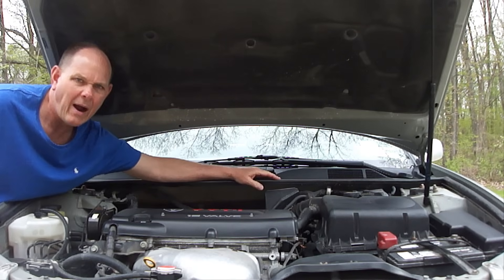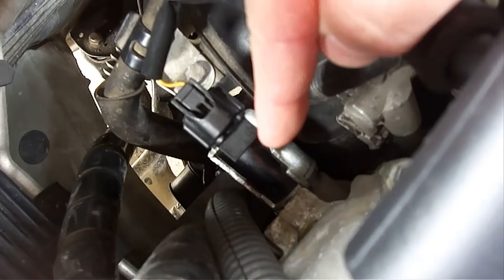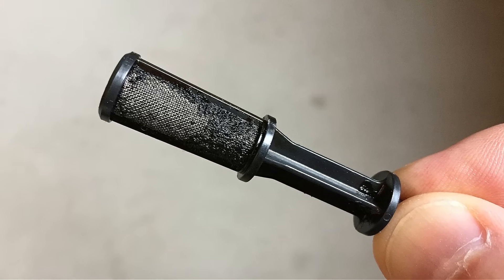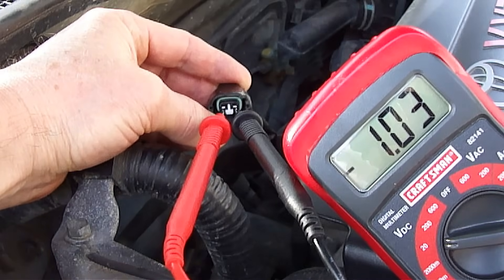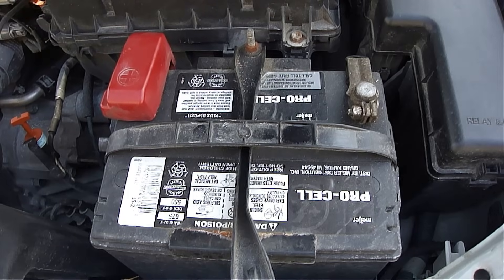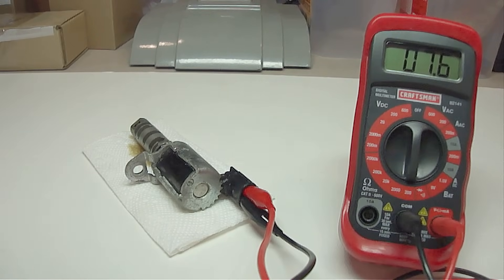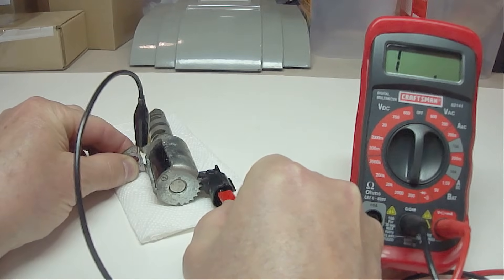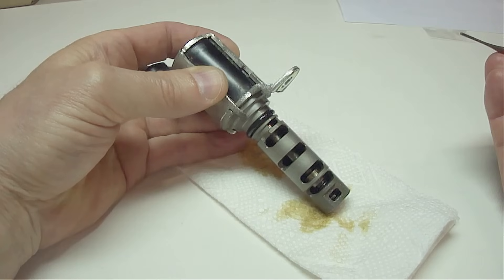How To Tell If Variable Valve Timing Solenoid Is Bad On Your Car P0010 P0011 P0112 P0013 P0014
Variable Valve Timing Solenoid (VVT) OBD2 Fault Codes: P0010 P0011 P0012 P0013 P0014 P0015 P0020 P0021 P0022 P0023 P0024 P0025 P0028 P1349